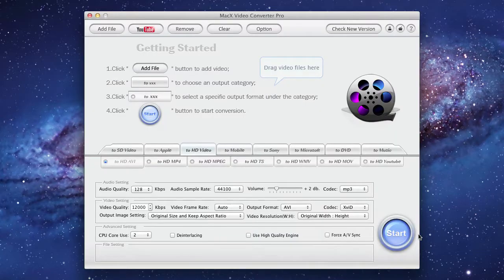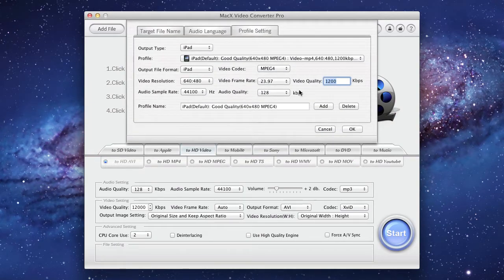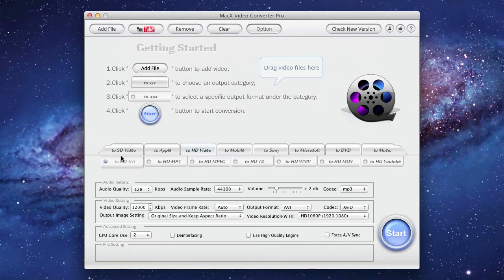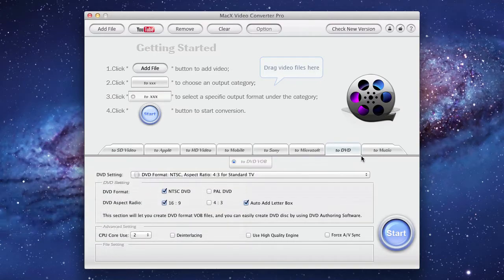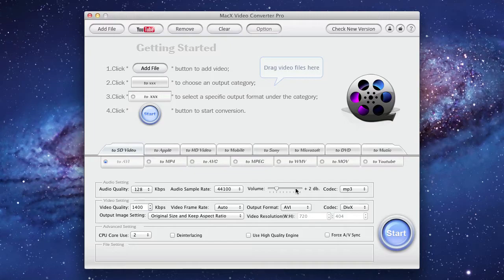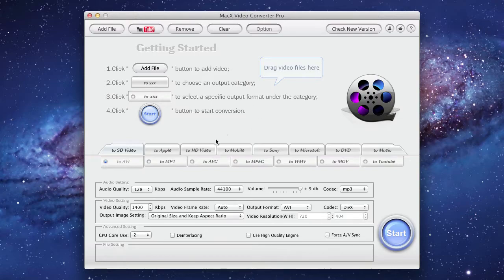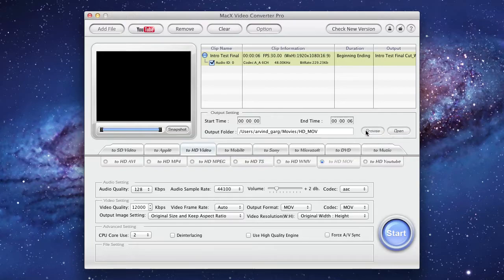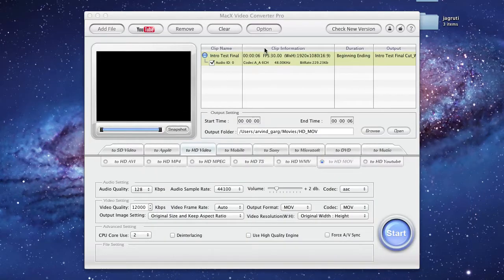MacX Video Converter Pro Review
MacX Video Converter Pro is one of the best video converter available in the market for Mac as well as PC. It combines a bunch of options which are customizable and can be brought out to any potential. The video quality and the output times are relatively faster than Handbrake which is one of the best open-source video converters.

 I'm really thankful for MacXDVD for passing this along for review.

I'll also be giving out a few copies of the software courtesy of MacX DVD. Check back for details